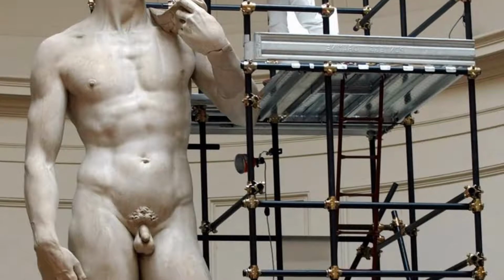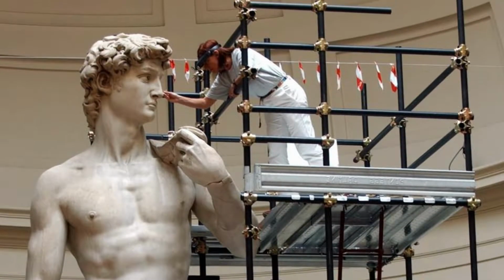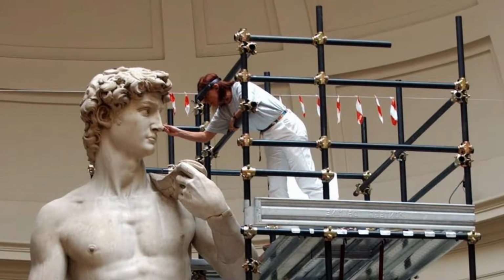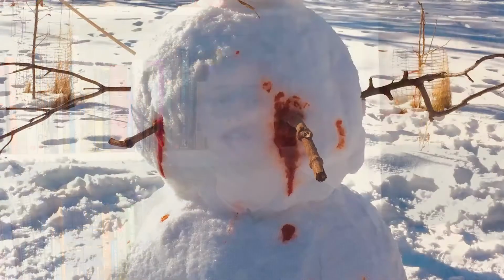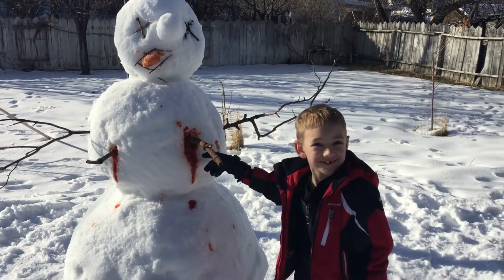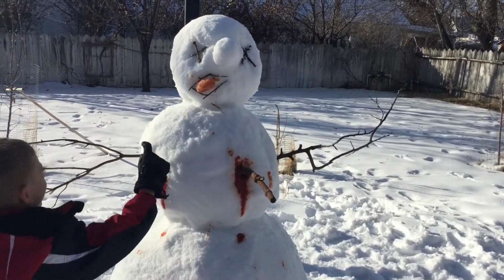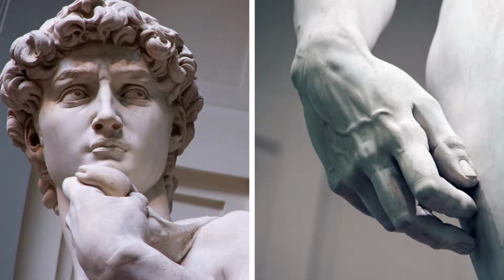Sculptures: Marble and Snow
I compare one of the greatest works of art this world has ever seen to a snowman I made. I loosely relate it to advantages of not making stuff on a computer. Enjoy!